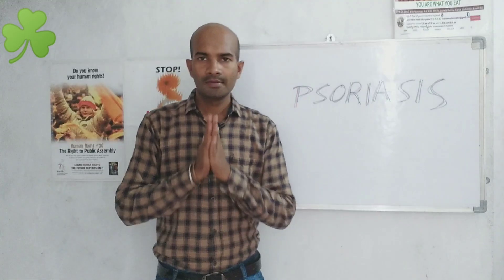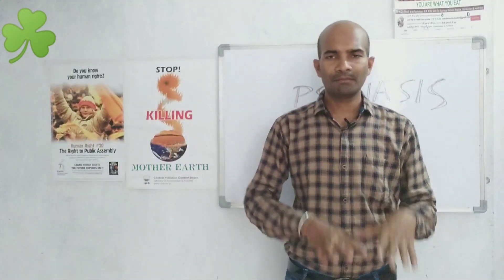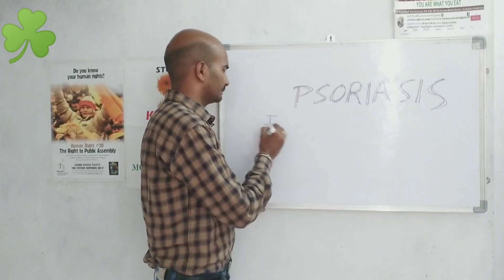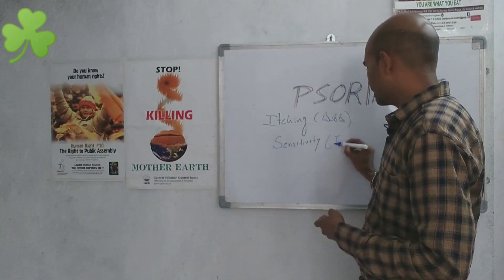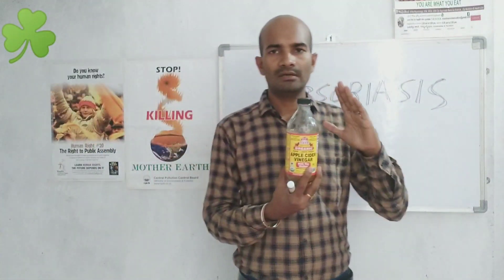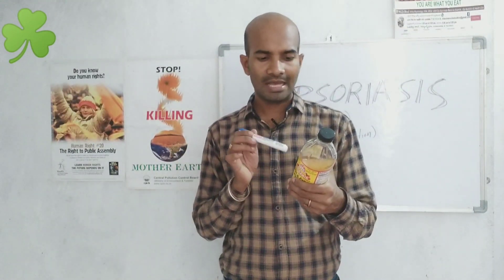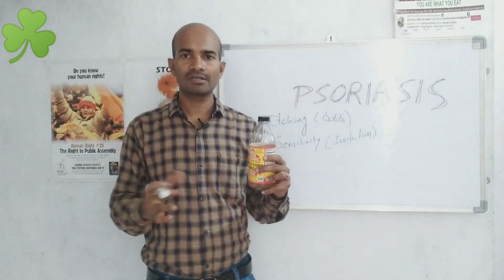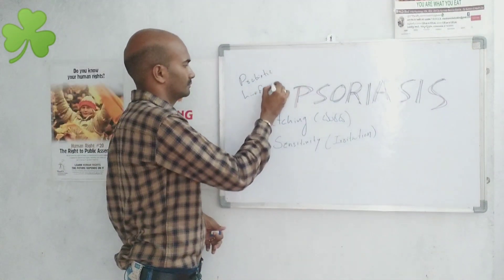చర్మవ్యాధులకు ఆపిల్ సైడర్ వెనిగర్ ను ఎలా వినియోగించుకోవాలి/ Skin problems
గత 15 సంవత్సరాలుగా డయాబెటిస్, బిపి, కిడ్నిసమస్యలు మరియు క్యాన్సర్ వంటి  లాంగ్ టెర్మ్ హెల్త్ సమస్యలకు వృక్షాధారిత సహజసిద్ధ పరిస్కారాలు పరిశోధనాత్మకంగా అందిస్తున్న ఆరోగ్యనిపుణులు  GOMATA NUTRITION & HEALTH EDUCATION , గుమ్మలక్ష్మీపురం
గోమాతా ఆశ్రమం వారి ఆద్వర్యంలో 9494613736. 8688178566

GOMATA ASHRAMAM (పేద ప్రజలకు ఉచిత వసతి సదుపాయం కలదు మరియు ఉచిత వనమూలికఔషదాలు సేవా కలదు. ముందస్తు ఆప్పాయింట్మెంట్ తప్పనిసరి.)
చిరునామా :
గోమాతా ఆశ్రమం,
కైలాసనాథ గుడి దగ్గర,
గుమ్మలక్ష్మీపురం (మండలం&గ్రామం),
పార్వతీపురం మన్యం జిల్లా ,
ఆంధ్రప్రదేశ్ - 535523

  ➡️ఉచిత ఆహార చిట్కాలు, ఆరోగ్య చిట్కాలు, ఆయుర్వేదం మరియు జీవనశైలి చిట్కాలు, యోగా చిట్కాలు మరియు ప్రోగ్రామ్ అప్‌డేట్‌లను పొందేందుకు, క్రింది సురక్షిత లింక్‌లతో మాతో చేరండి;

K.CH. MOULI, Herbalist, Plantrician, Ethno-Medical Researcher
MSc,MED,DNHE,CDE,CHCP,DNYS

KIDNEY HEALTH COACH
AYURVEDA THERAPIST
DIABETES EDUCATOR
CANCER COMPLEMENTARY & ALTERNATIVE NUTRITIONIST                                                                                                                                                                                    NATUROPATH

Certified Ayurveda Panchakarma Therapist & Yoga Trainer (A.P. Govt. SSDC)
Certified Nutrition and Health Educator (Enrl- India Govt. Allied Health Care)
Certified Diabetic Educator (Research Institute of Complementary Health Sciences, VIETNAM)
Certified Health Care Provider (HB/ Usha Cardiac Center)
Certified Emergency Healthcare Trainer (First-Aid)
Certified Su-jok Therapist (Korean Medicine-ISA)
Certified KIDNEY HEALTH COACH (American Kidney Health)
Certified Life Style Diseases and Health Promotion (National Institute of Health & Family Welfare)
Certified Advanced Medical Nutritionist (S.H. Medical College, Bhopal)
Certified Code Blue Trainer-Reversal of Heart Diseases (Lincoln University, MALASIA)

మరియు ఒక దశాబ్దానికి పైగా ఇప్పుడు నేను ఆరోగ్య అభిలాశులకు  “గోమాతా న్యూట్రిషన్ అండ్ హెల్త్ ఎడ్యుకేషన్”   ద్వార ఆరోగ్య చైతన్యం కలిగిస్తున్నాను.  ఇంగ్లీష్  వైద్యం శాస్త్రీయపరంగా అభివృద్ధి చెందినది అత్యవసర సమయాల్లో రక్షిస్తుంది అయినప్పటికి ప్రకృతి సిద్ధ విధానాలు, జీవనశైలి మార్పుల ద్వారా ఎంతో మందికి మూత్రపిండాలు ఫెయిల్ అయినప్పుడు, క్యాన్సర్ భారిన పడినప్పుడు నేను ప్రాచిన విధానాల ద్వార రక్షించిన సాక్ష్యాలు ఉన్నాయి. రసాయనిక మందులు లేకుండా సుగర్, బిపి,  ధైరాయిడ్,  కీళ్ళసమస్యలు వంటి అనేక సమస్యలనుంచి అనేక మందిని రక్షించానని ఆధారాలతో సహా నిరూపించాను.  అటవీ ప్రాంతంలో ఉంటూ  తమిళనాడు, మహరాష్ట్ర, పంజాబ్,బెంగుళూరు, తెలంగాణా లో ప్రజలతో పాటూ అమెరిక, జర్మని, మలేషియా, సౌదీ అరేబియా వంటి ఇతర దేశాల్లో కూడా నా సేవలను అందిస్తున్నందుకు గర్వపడుతున్నాను.  అత్యాధునిక పరిశోధనలను గమనించి శాస్త్రీయ అధారాల ద్వారా ఆరోగ్యం కాపాడుకునే విధానాలను మీ ముందుకు తీసుకు రావడానికి నిరంతరం కృషిచేస్తాను.

కృతజ్ఞతలు***
Prop.T.Lakshmi గవర్నమెంట్ హాస్పిటల్ దగ్గర, పెంకుటిల్లు కాలనీ,గుమ్మలక్ష్మీపురం,పార్వతీపురం మన్యం జిల్లా (విజయనగరం). AP:535523
విశాఖపట్నం➡️పార్వతీపురం➡️గుమ్మలక్ష్మీపురం
•  విశాఖపట్నం నుండి గోమాతా ఆశ్రమానికి చేరుకునేందుకు సుమారుగా 5 నుండి 6 గంటలు పడుతుంది .
•  పార్వతీపురం నుండి గోమాతా ఆశ్రమానికి చేరుకునేందుకు సుమారుగా 2 గంటలు సమయం  పడుతుంది.
i. రోడ్డు మార్గము :
 విశాఖపట్నం నుండి  :  బస్సు సౌకర్యం కలదు.
పార్వతీపురం నుండి : ప్రతి 40 నిమిషాలకు ఒక బస్సు సౌకర్యం కలదు.
iii. రైలు మార్గము :  దగ్గరలో ఉన్న రైల్వే స్టేషన్ వివరాలు
    పార్వతీపురం (బెలగాం) – PVP
    పార్వతీపురం టౌన్ - PVPT
iv. వాయు మార్గము :దగ్గరలో విశాఖపట్నం విమానాశ్రయం కలదు.

Please always consult your healthcare professional BEFORE following any advice or recommendations on this page (including anyone else's advice here) or any other public forum. We accept No responsibility for the opinions expressed on this forum. Always consult your healthcare professional first.   ఈ సమాచారం విద్యా ప్రయోజనాల కోసం మాత్రమే, ఈ  విషయాలు వృత్తిపరమైన వైద్య సలహా, రోగ నిర్ధారణ లేదా చికిత్సకు ప్రత్యామ్నాయంగా ఉద్దేశించబడలేదు. దయచేసి వ్యక్తిగతీకరించిన వైద్య సలహా కోసం మీ వైద్యుడిని సంప్రదించండి. వైద్య పరిస్థితికి సంబంధించి ఏవైనా సందేహాలుంటే ఎల్లప్పుడూ వైద్యుడి లేదా ఇతర అర్హత కలిగిన ఆరోగ్య సంరక్షణ ప్రదాత సలహాను వెతకండి. మీరు ఈ కమ్యూనిటీలో చదివిన దాని కారణంగా వృత్తిపరమైన వైద్య సలహా లేదా చికిత్సను ఎప్పుడూ విస్మరించవద్దు లేదా ఆలస్యం చేయవద్దు.